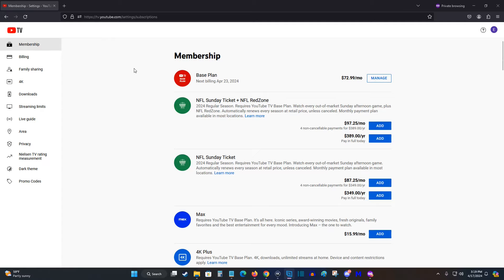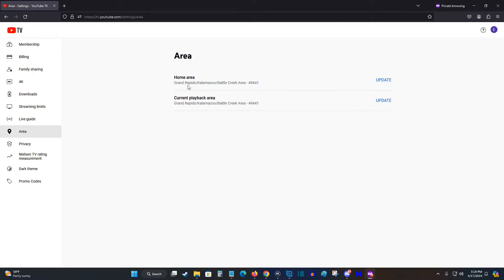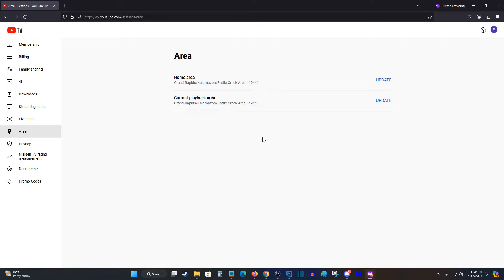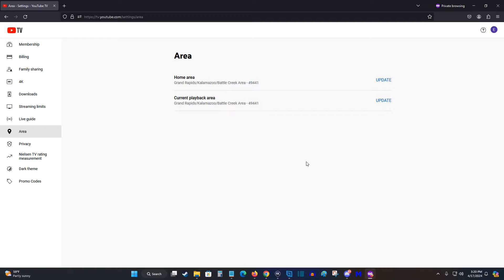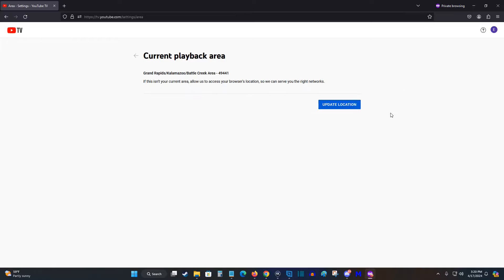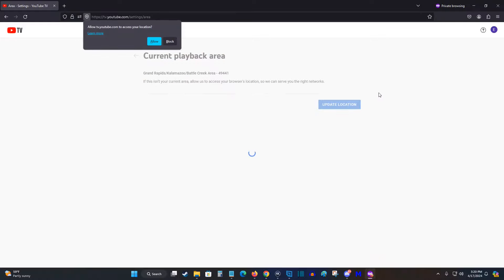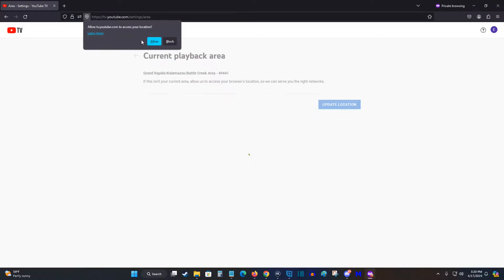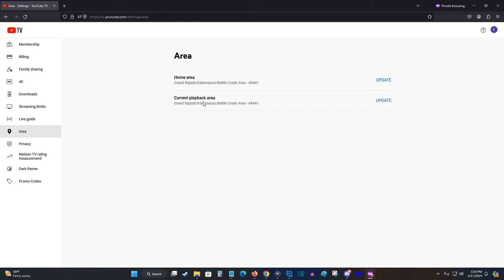Youtube TV How To Change Location - Change Home Area or Current Area Youtube TV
- The example shown is on desktop web browser

Hello, In this video I talk about Youtube TV How To Change Location - Change Home Area or Current Area Youtube TV Example Comprehensive Step by Step Tutorial, Guide, Example, Instructions, Video Help

In this video I walk through a simple and easy step by step instructions, guide, tutorial on how change the home area or current area for your youtube tv subscription on your smart tv or streaming player such as Roku TV, Google TV, Apple TV, or Amazon Fire TV.